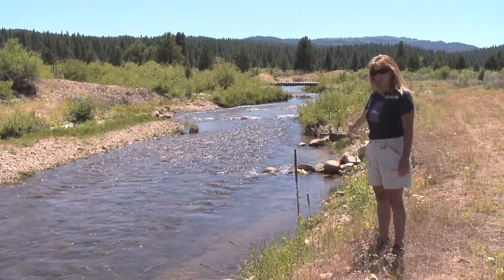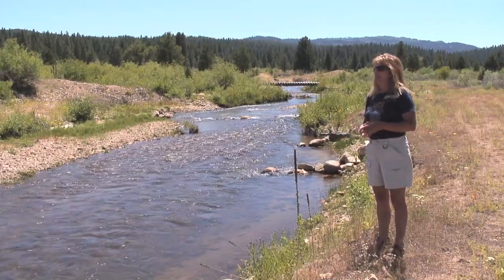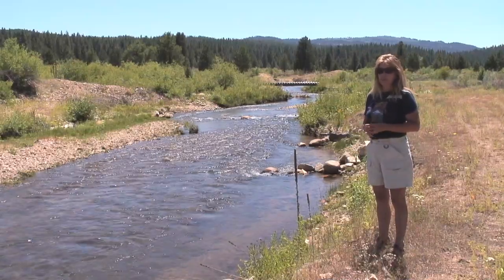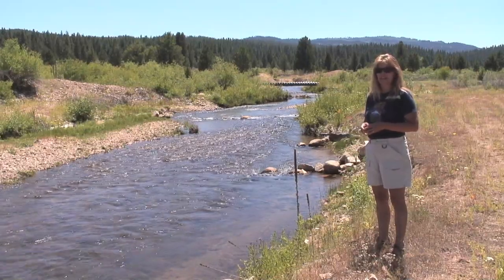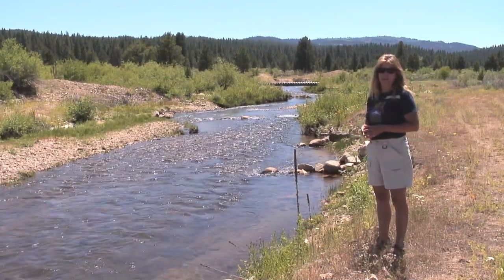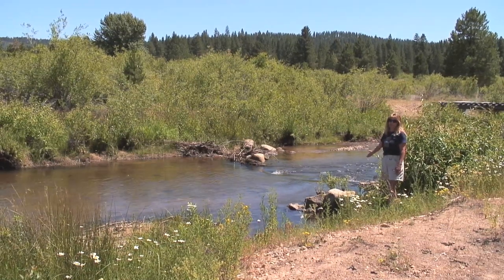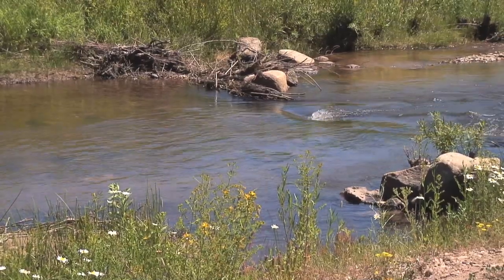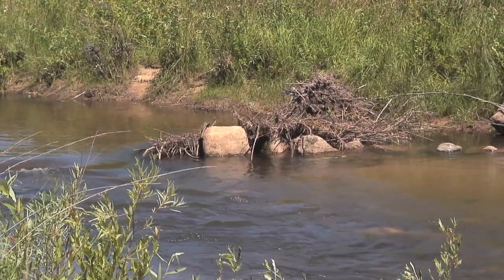How Beaver Dams affect Rock Structure Restoration efforts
Pam Elkovich - Trout Unlimited, Idaho - explains how beavers use restoration rock structures to help build beaver dams.  During flood stage these dams can damage the rock structure restoration project.